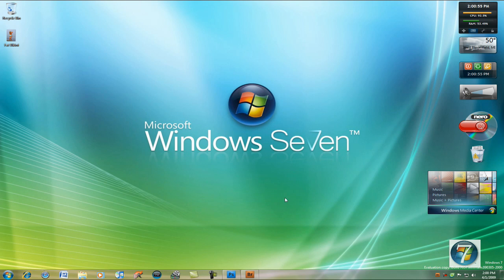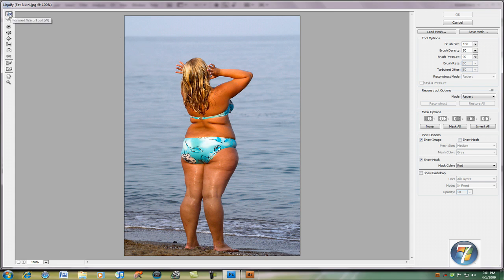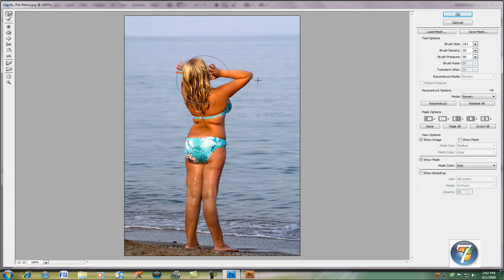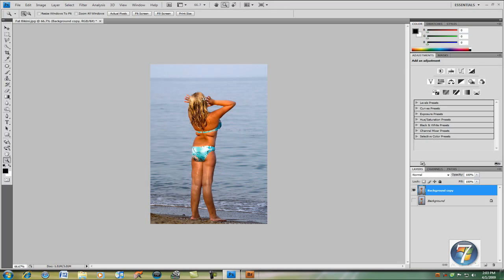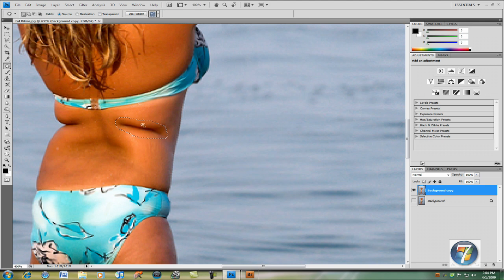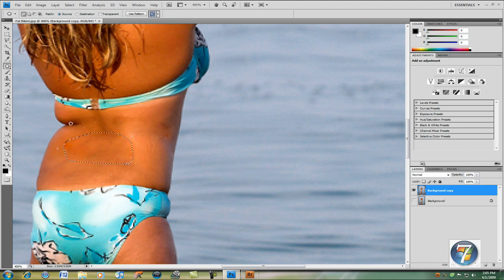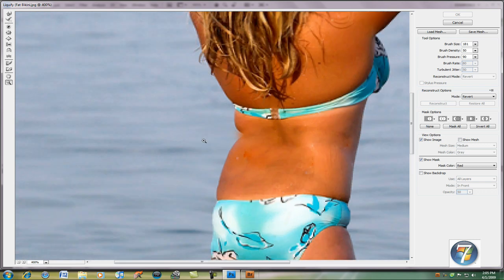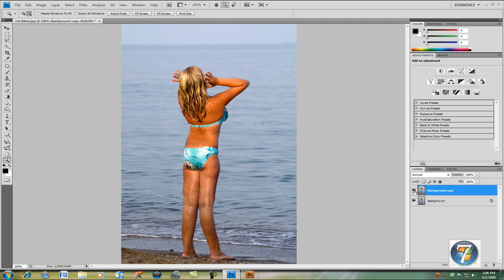How to Photoshop Weight HD!!! Lose Weight Digitally!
1. Sub Here Free w/ Prime
2. Link Ubi Account and Twitch